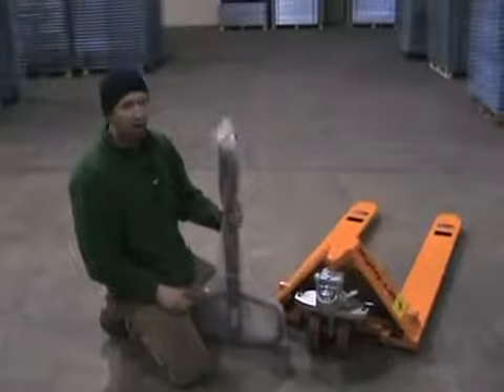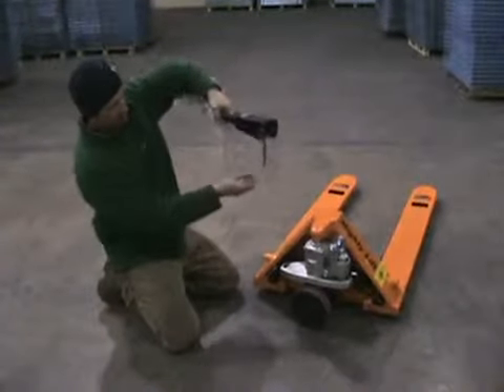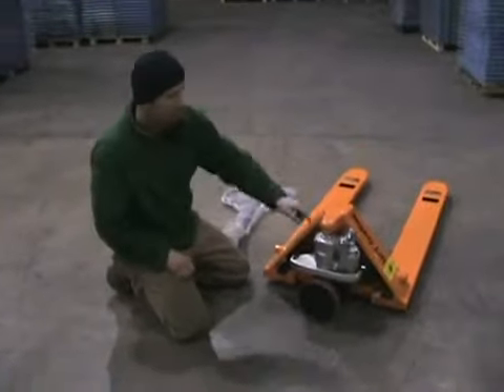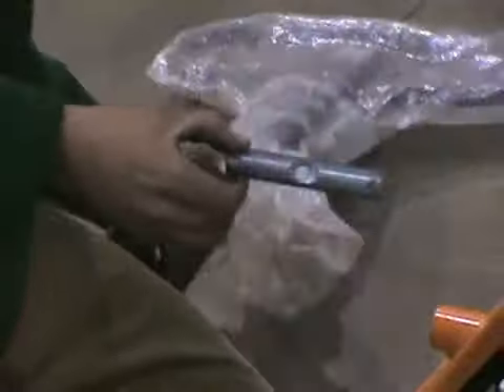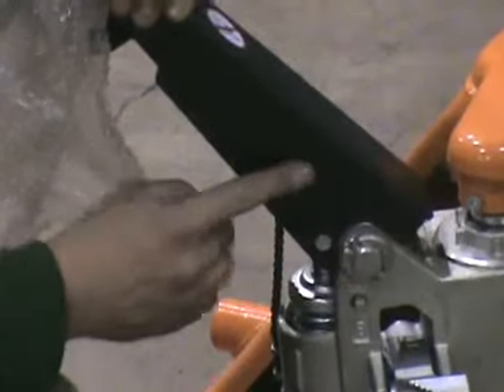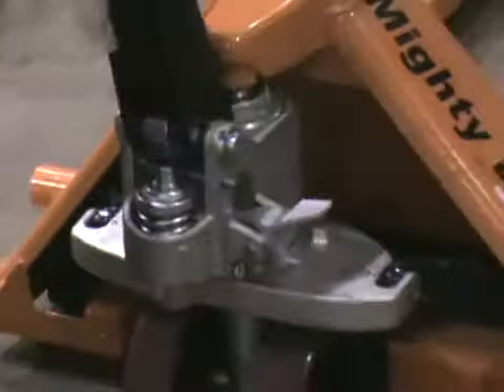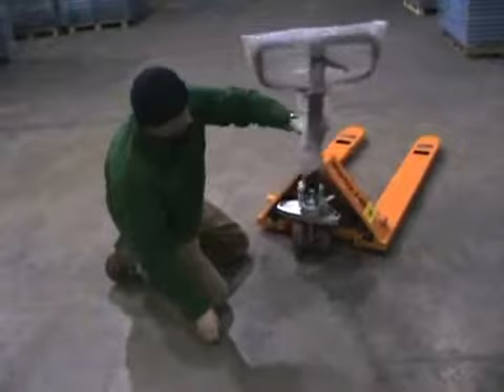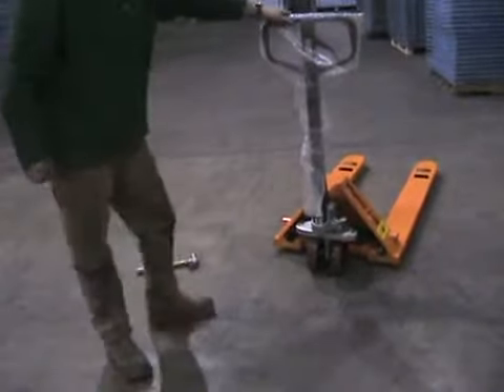02 Installing a handle on a Mighty Lift pallet jack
Step by step instructions on how to install a Mighty Lift pallet jack handle. The Mighty Lift pallet jack is a workhorse designed to do it’s job every hour of every shift of every day. Mighty Lift can provide material handling solutions for a variety of industries including warehousing, manufacturing, healthcare, retail, pharmaceuticals and many others.

Mighty Lift Business Supplies and Equipment

Address:          Mighty Lift
                         12630 W. Airport Blvd., Ste. 140

Mighty Lift in Houston, TX is the importer and owner of the Mighty Lift brand and our pallet jacks have been a quality brand for over twenty years.